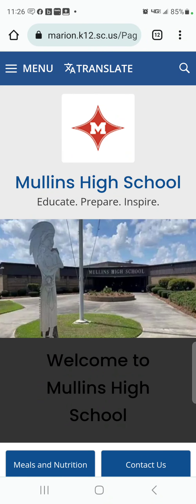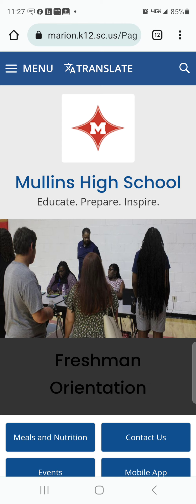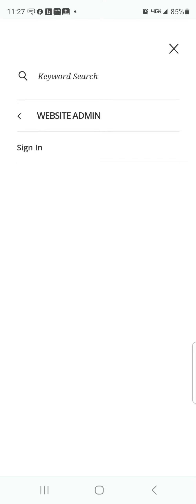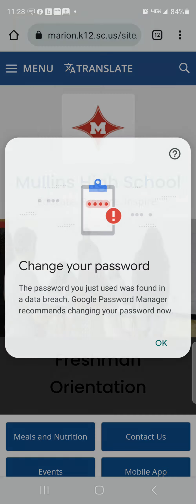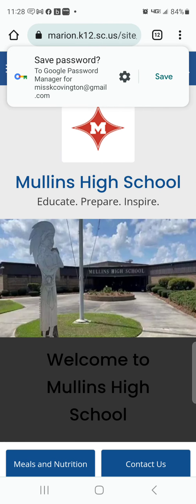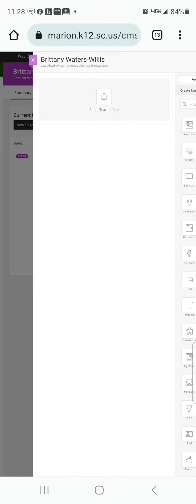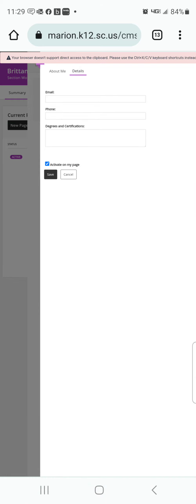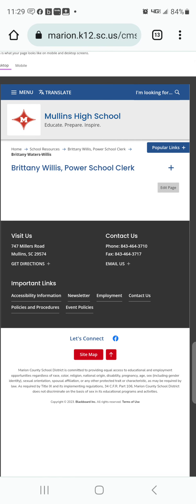Updating Your School Webpage